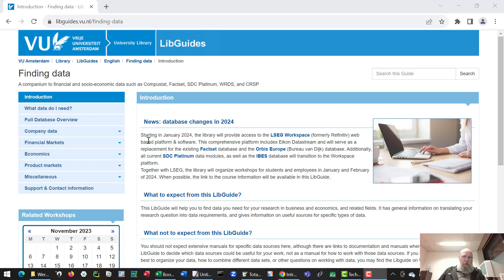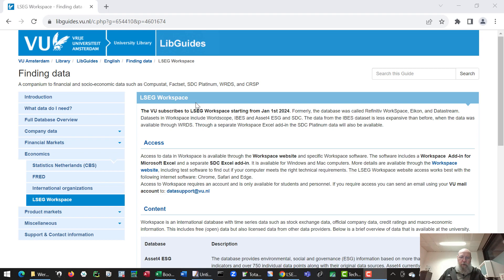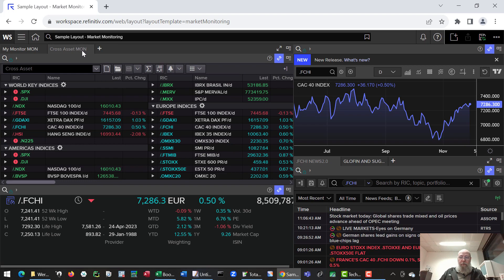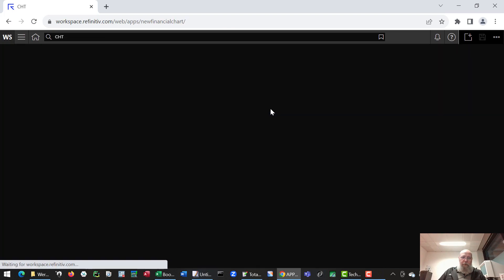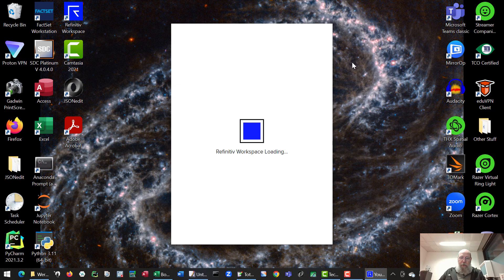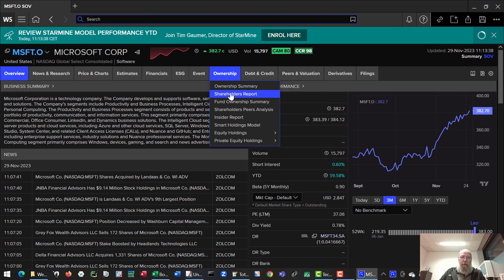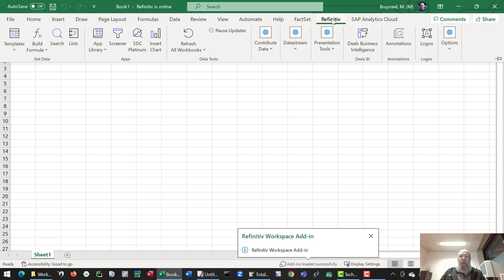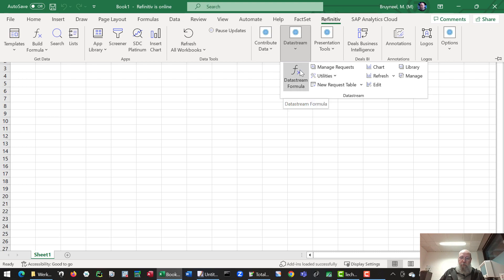LSEG Workspace introduction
Short introduction explaining how to navigate the sections and available apps in both the website edition of Workspace, and the software version, including the Excel add-in.